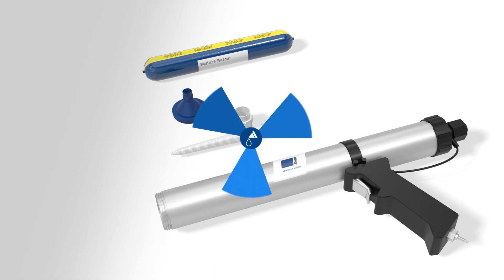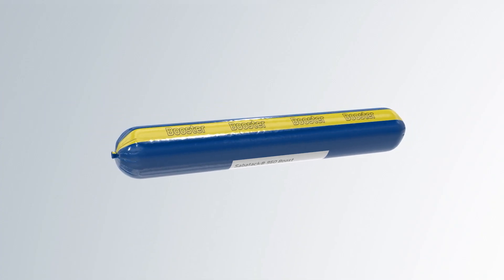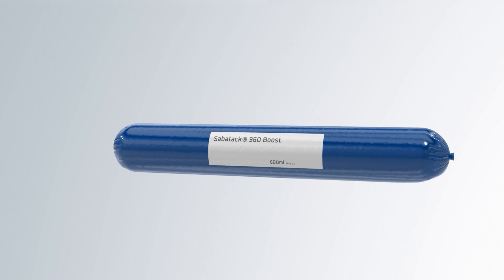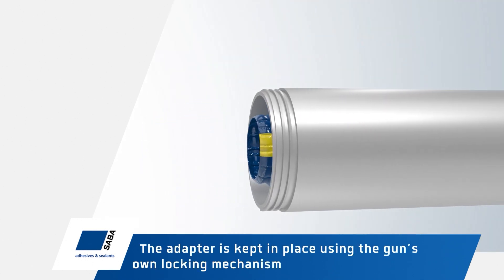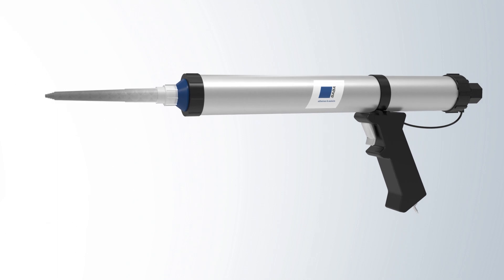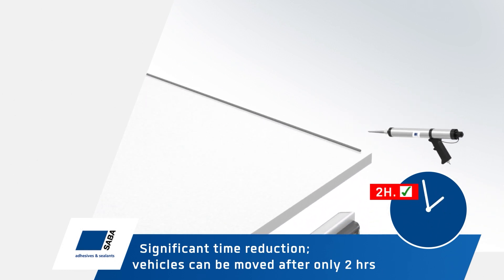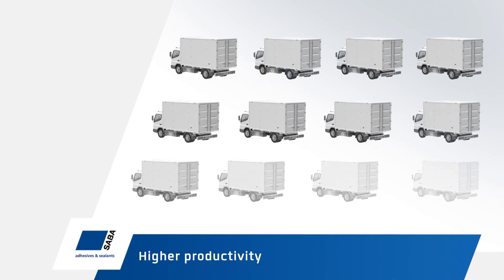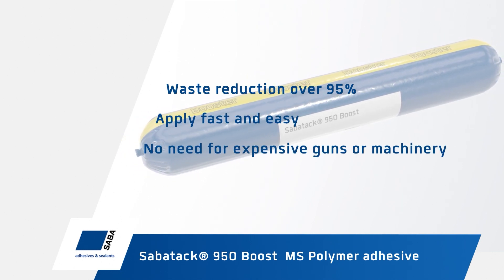Meet SABA's innovative adhesive: Sabatack® 950 Boost!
We introduce our newest adhesive: Sabatack® 950 Boost. A product based on MS polymers. You achieve higher productivity during your production process due to innovative booster technology!

The key advantages of this product are:

- can be processed from a standard air or battery gun;
- speeds up the production process;
- curing occurs independent of conditions;
- and reduces waste.